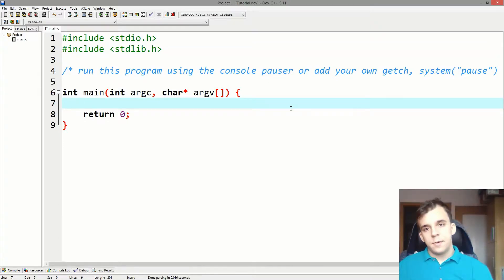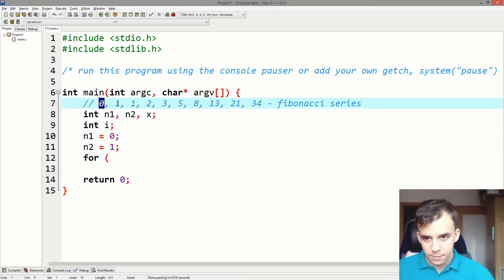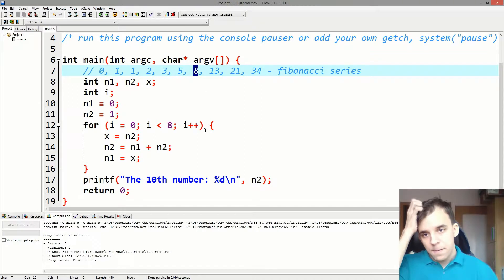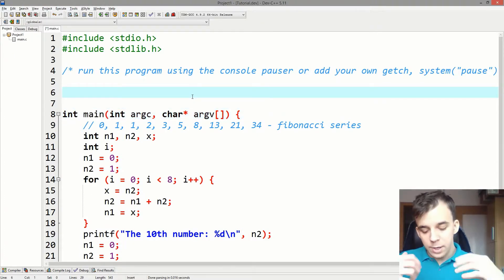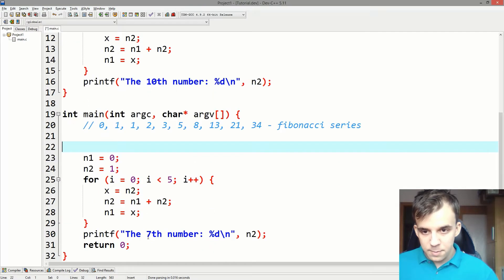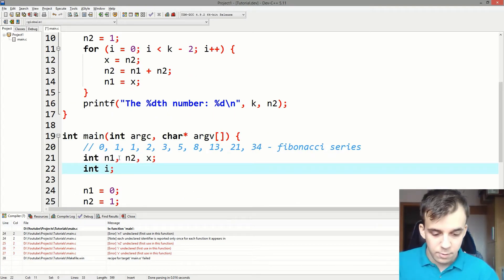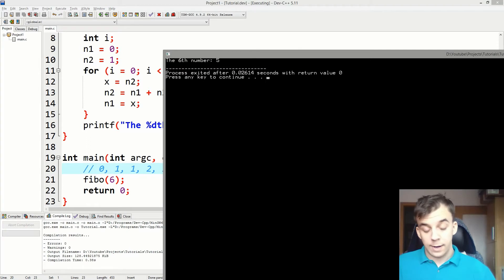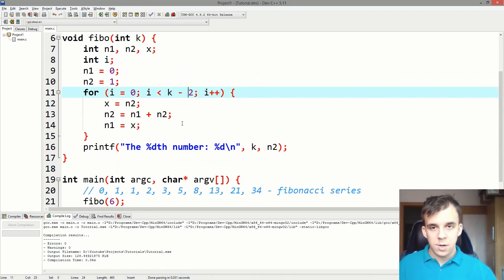Quick introduction to functions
The age-old question asked by beginners answered for beginners: what are functions and how are they used?